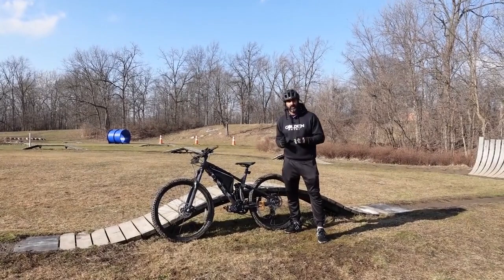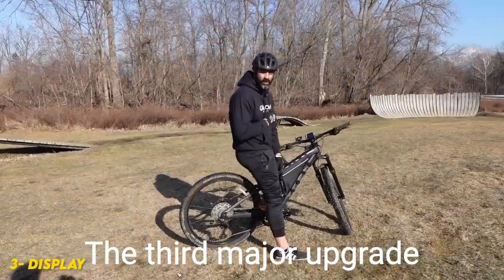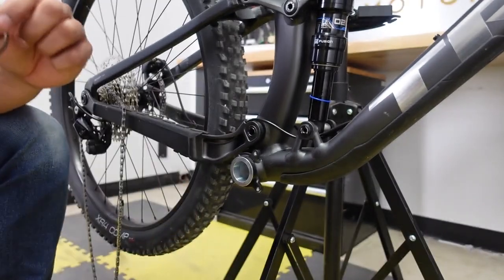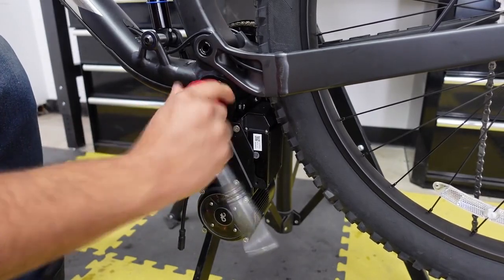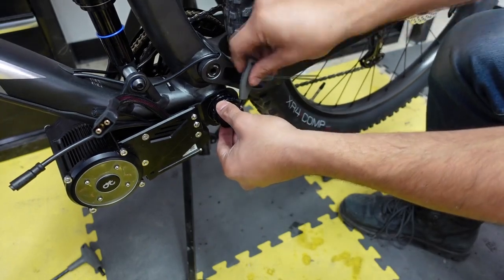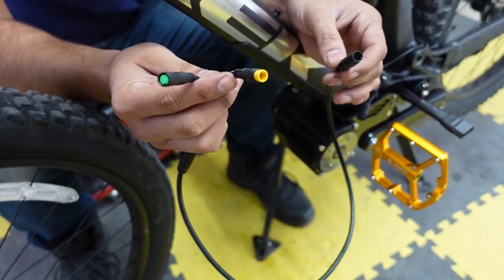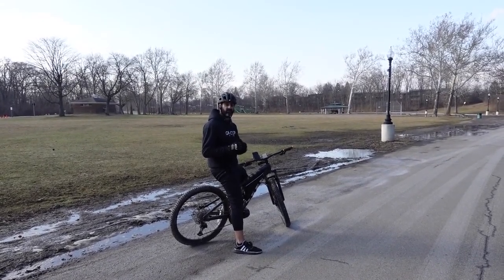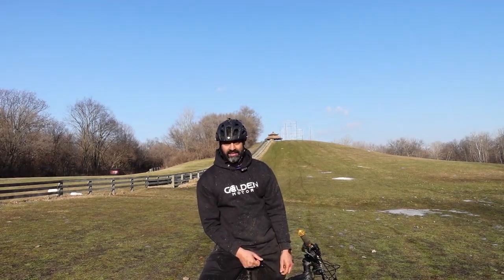CYC X1 Pro Gen 3: First Look and Complete Installation Guide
First look and complete installation guide on the CYC x1 pro Gen 3. Major upgrades from Gen 2 to Gen 3, hill climbing, speed run and much more...